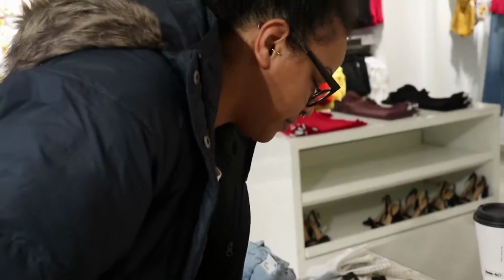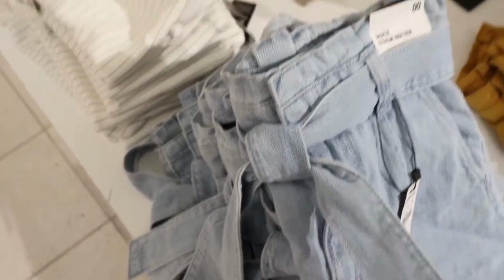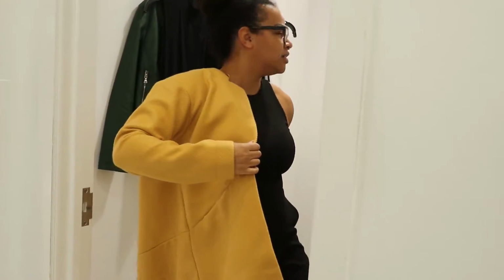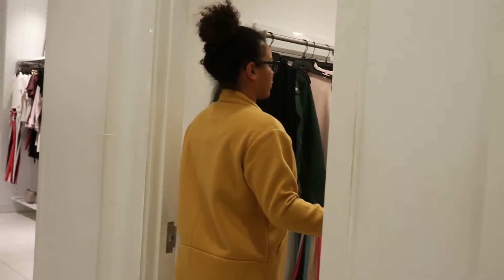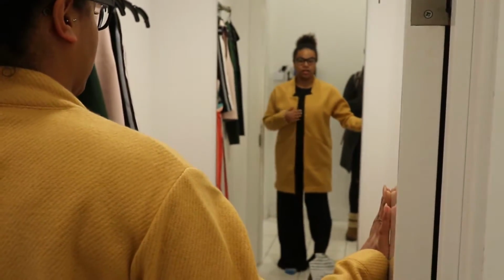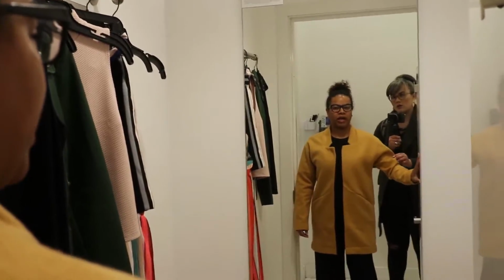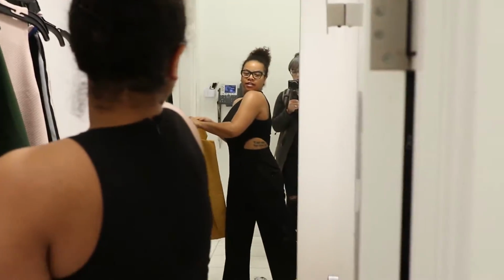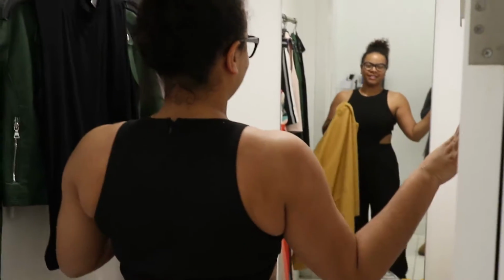Mall Wardrobe Consultation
A blog of my client and I meeting at the mall to find her outfits for her photoshoot coming up in April! I will be doing another video of her photoshoot and show you the photos that we take!